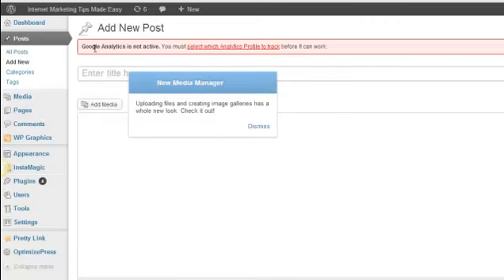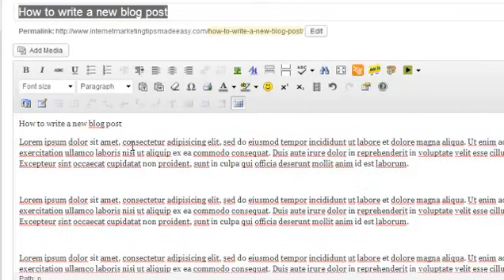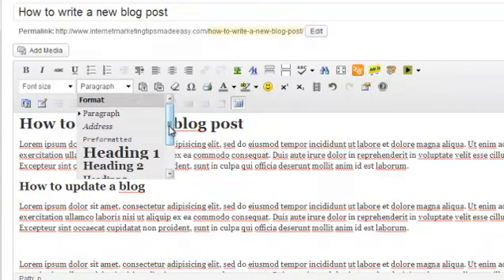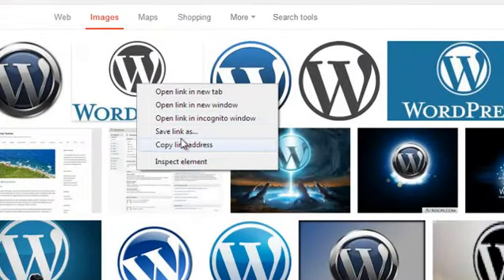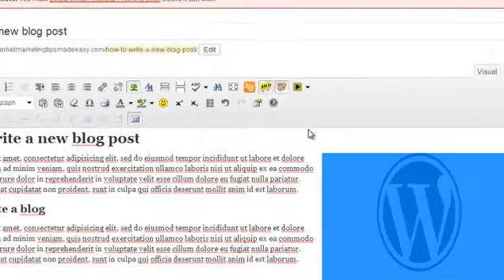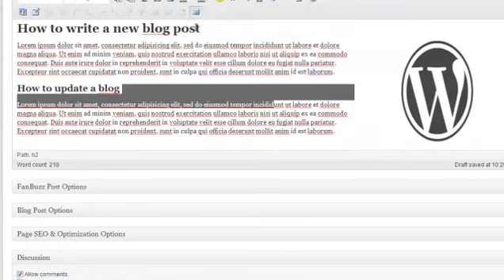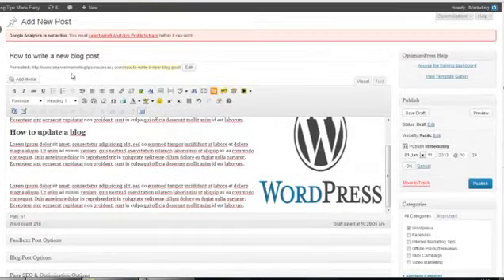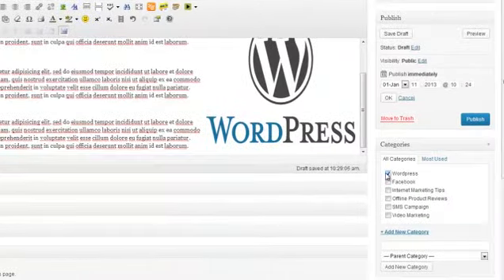WP - How to create a new blog post in wordpress